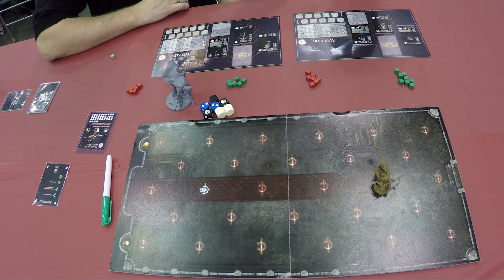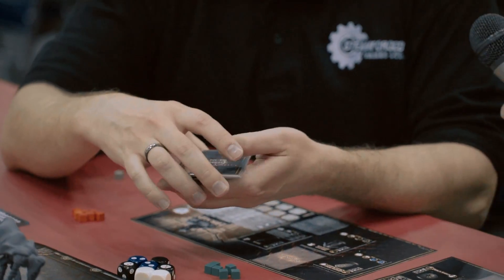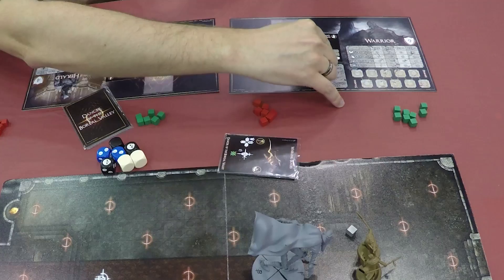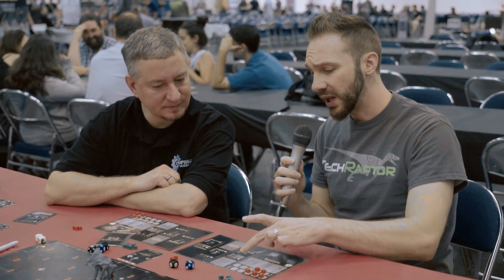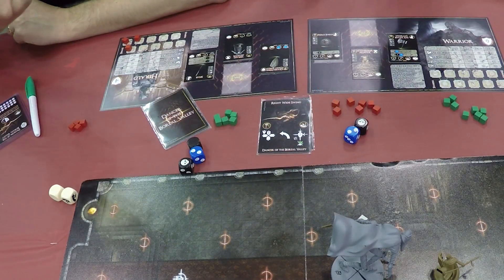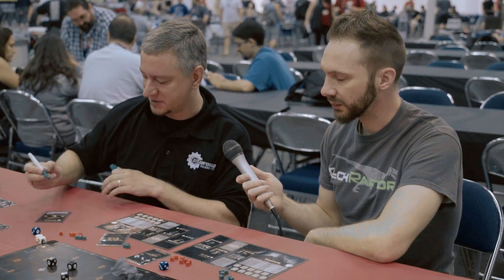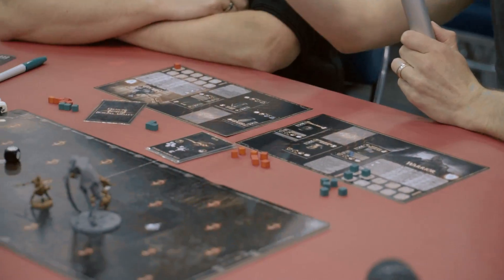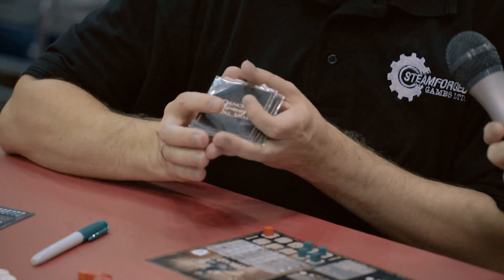Dark Souls Board Game Gameplay Demo - Gen Con 2016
TechRaptor sat down at Gen Con 2016 to run through a quick gameplay demo of the Dark Souls Board Game with DC from Steamforged Games.

Also watch: "Anthem VIP Demo | Quick Thoughts & Gameplay"